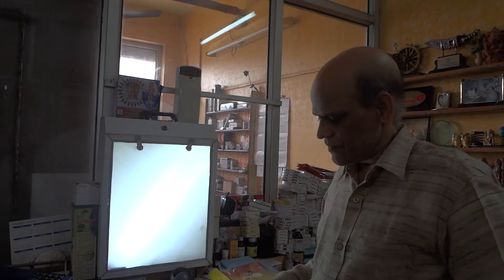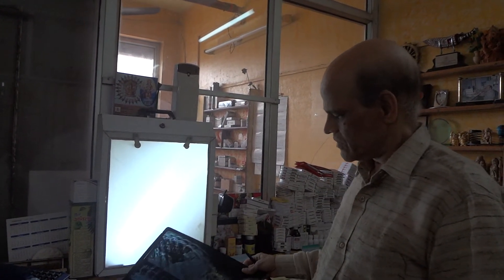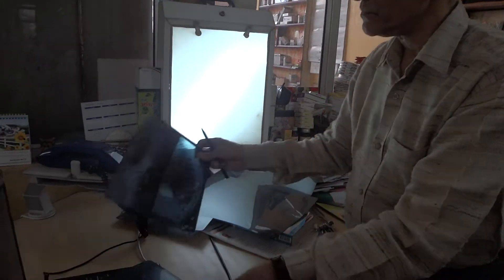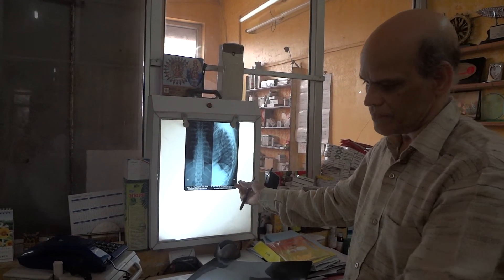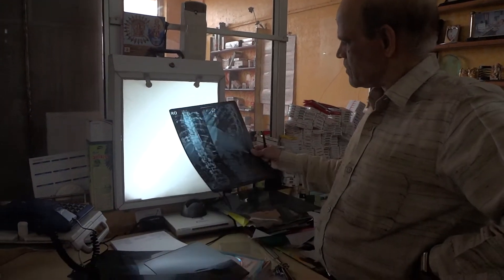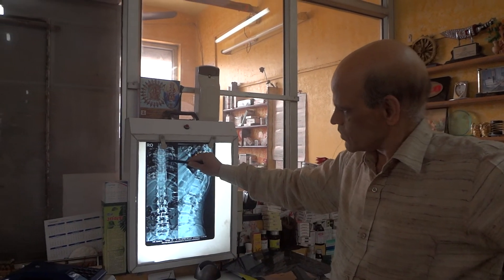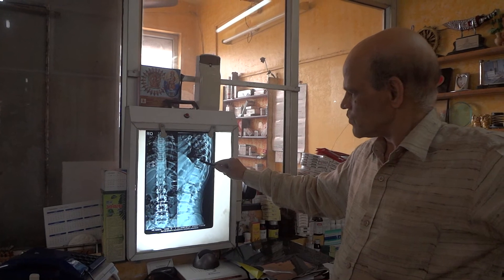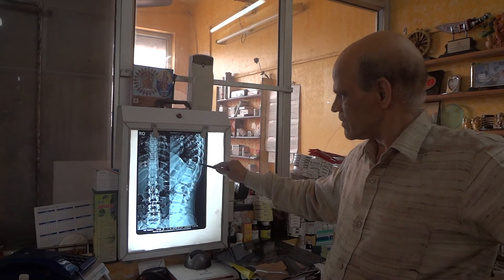Pott's spine with cold abscess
X-Ray views of a case of Pott's Spine with a cold abscess. In this case the anti-tubercular treatment has led to a complete resolution and reabsorption of the pus of the cold abscess.